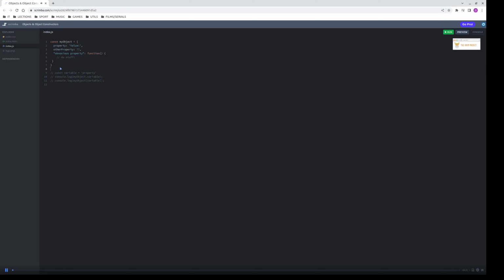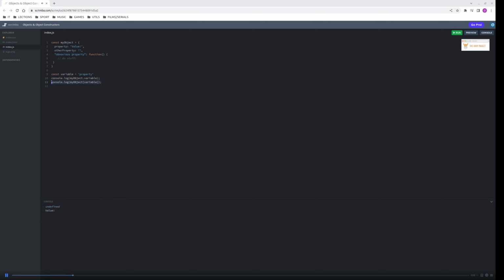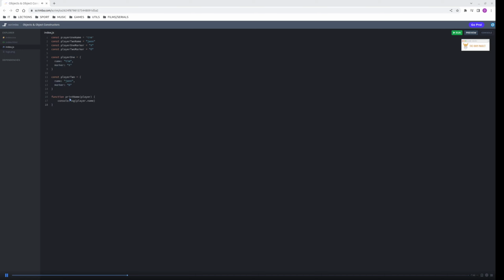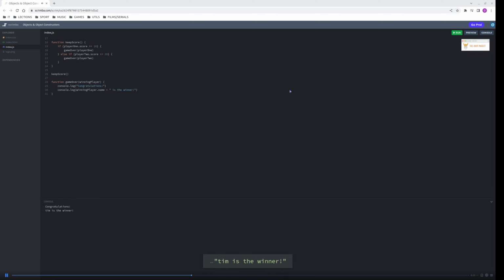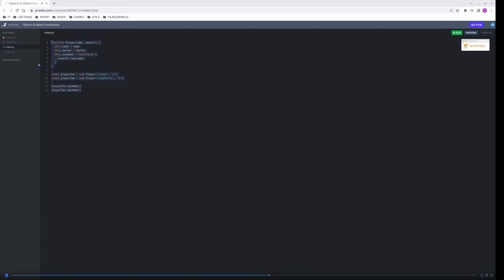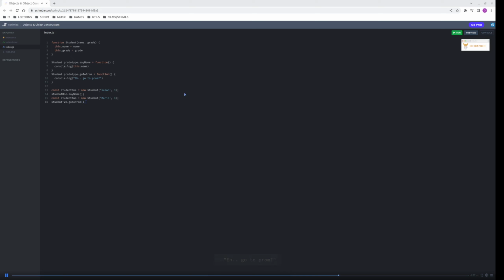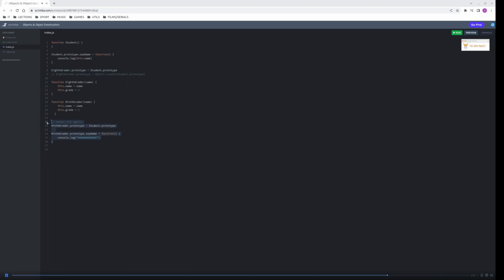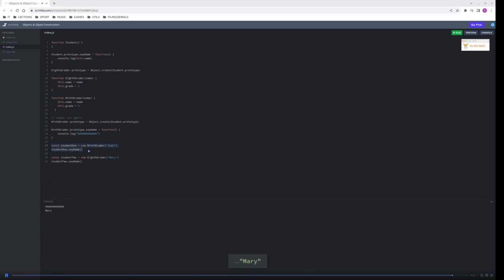Objects & Object Constructors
Запись бесплатного урока с сайта scrimba